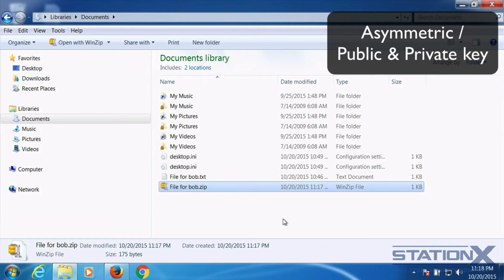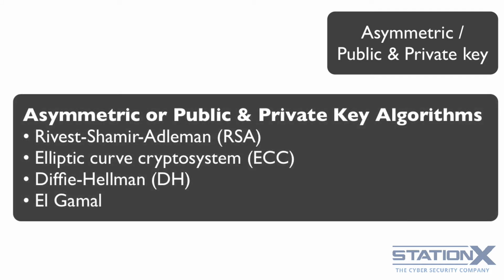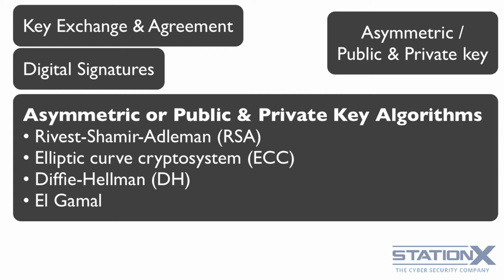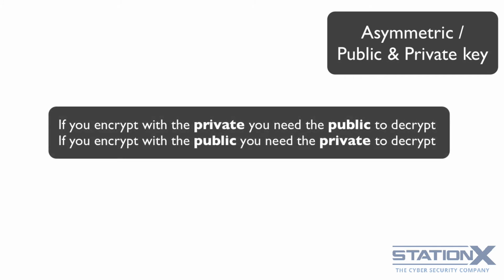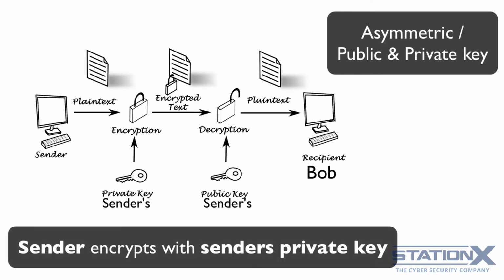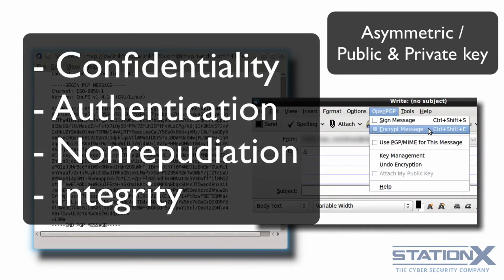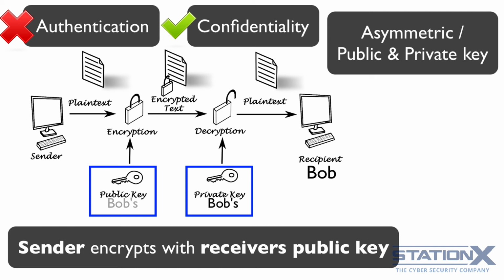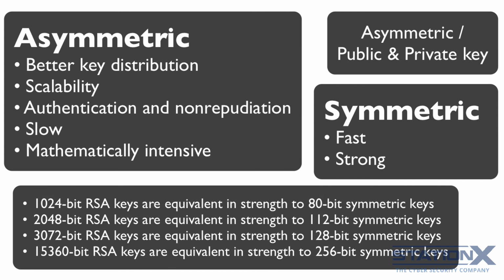033 Asymmetric Encryption